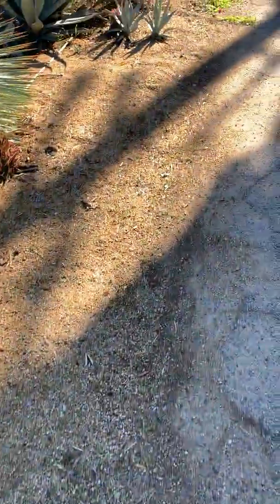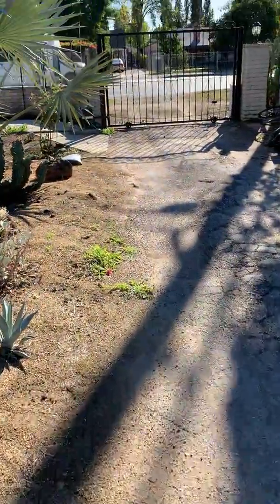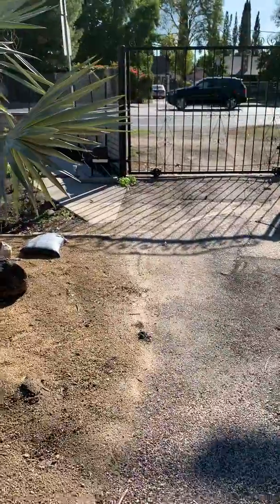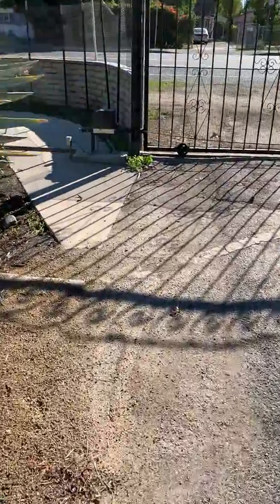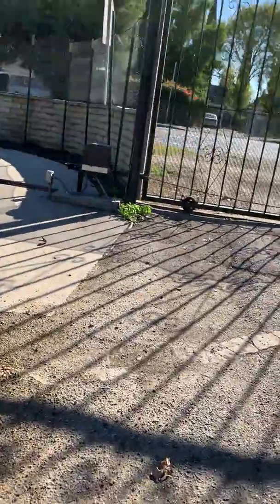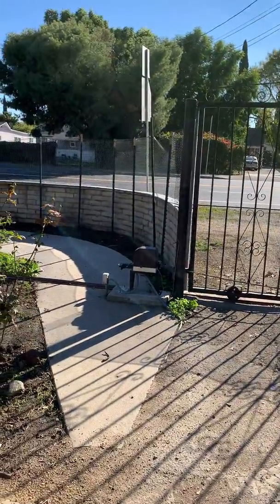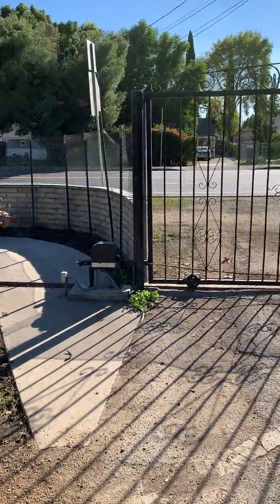Aleko Gate Wand Troubleshooting Pt1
Trying to replicate the sporadic open issue I was having a couple of days ago.